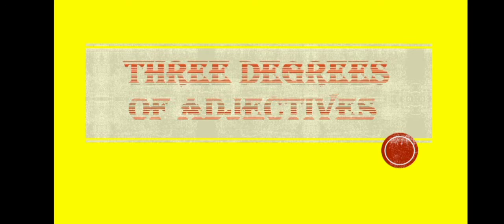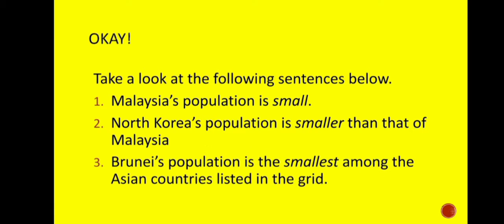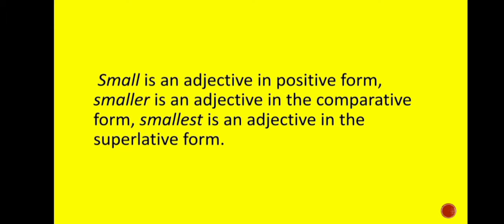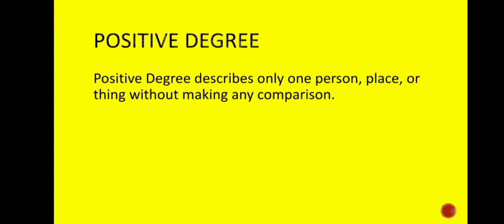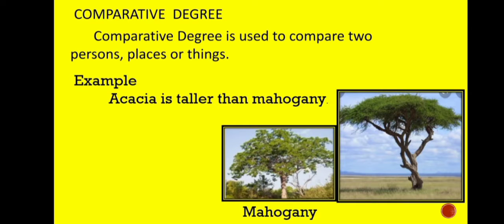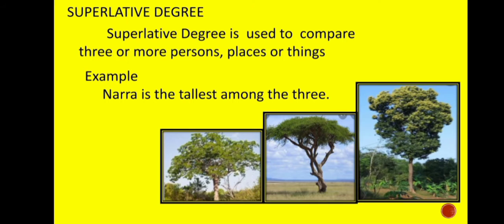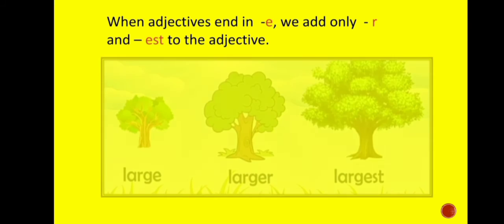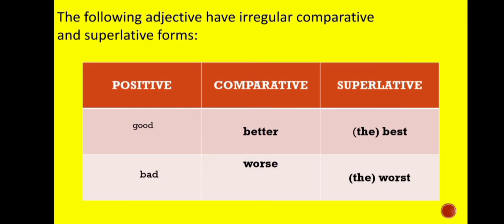Three Degrees of Adjectives - Video Lecture